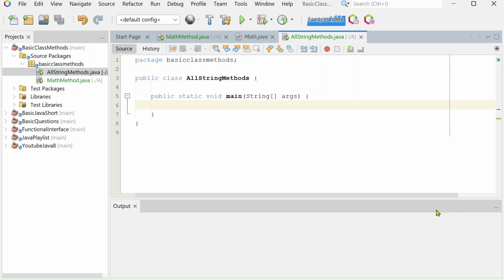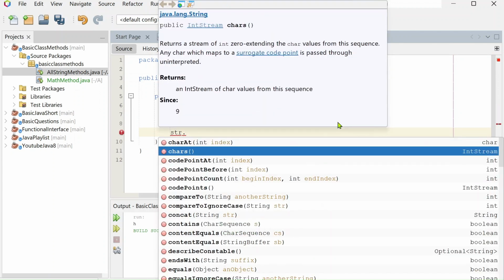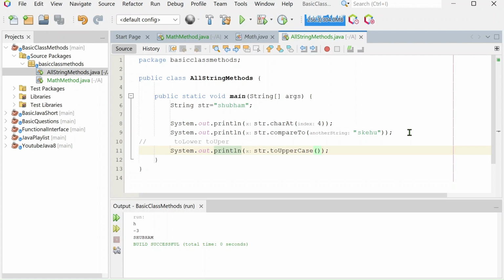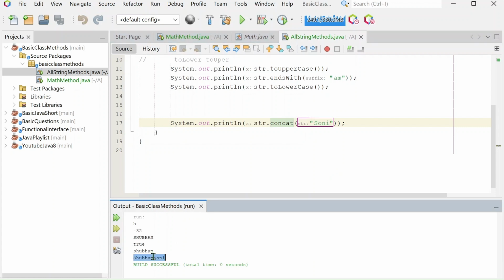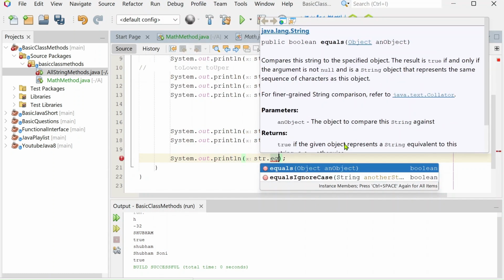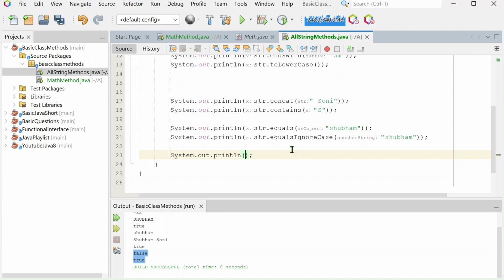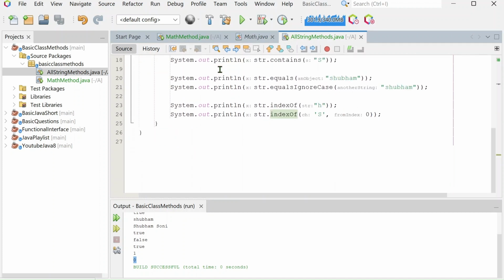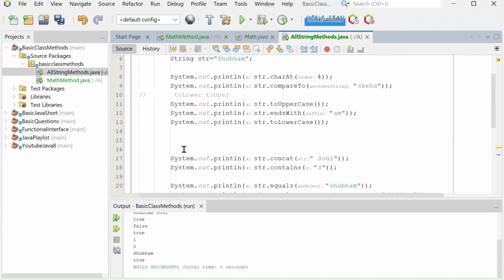✅ All String Methods in Java Explained with Examples | Java String Tutorial for Beginners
Learn all important String methods in Java in one complete video! 🚀
This video covers everything you need to master String handling, manipulation, and comparison in Java. Perfect for beginners and interview preparation!

📚 In this video, you will learn:
🔹 How to find length and access characters
🔹 How to compare, search, and modify strings
🔹 How to trim, split, join, and format strings
🔹 All latest methods like isBlank(), strip(), repeat() (Java 11+)
🔹 Real-world examples and interview questions

💡 Topics Covered:
✔ length(), charAt(), concat(), isEmpty(), isBlank()
✔ equals(), equalsIgnoreCase(), compareTo()
✔ substring(), replace(), replaceAll(), replaceFirst()
✔ startsWith(), endsWith(), contains(), indexOf(), lastIndexOf()
✔ toLowerCase(), toUpperCase(), trim(), strip(), stripLeading(), stripTrailing()
✔ split(), join(), format(), valueOf(), toCharArray(), intern(), repeat()

🎯 Perfect for:

Java Beginners

Interview Preparation

College Students & Developers